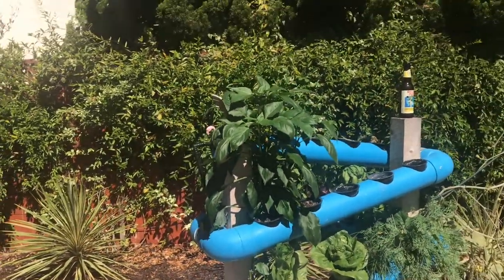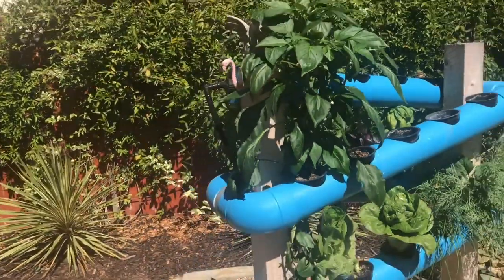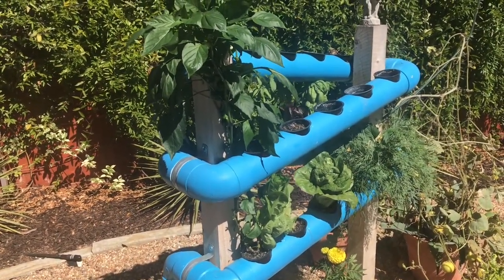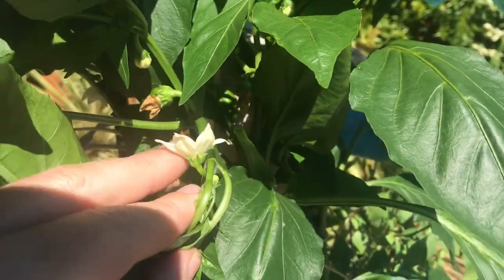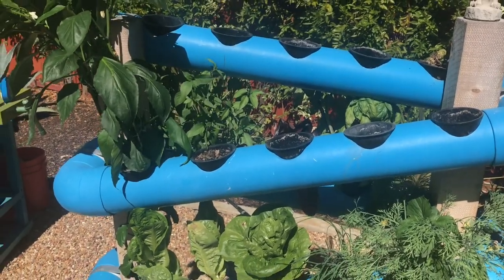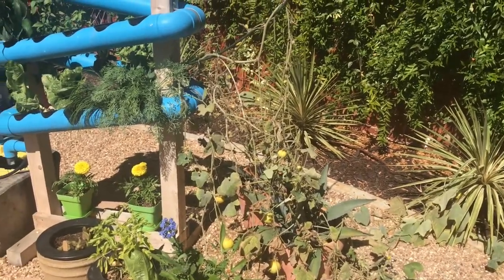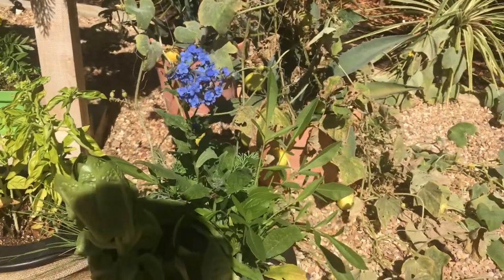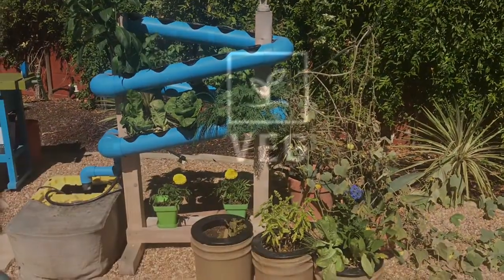VEG Out Fall Update October 7, 2017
White flowers are turning into peppers, the plants brave the heat and Mark's iPhone overheats in this week's update.